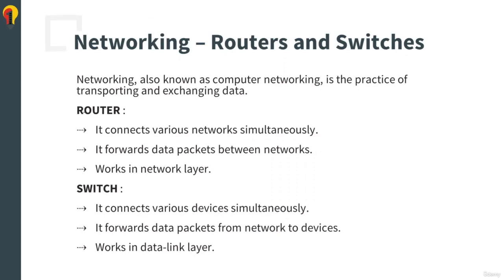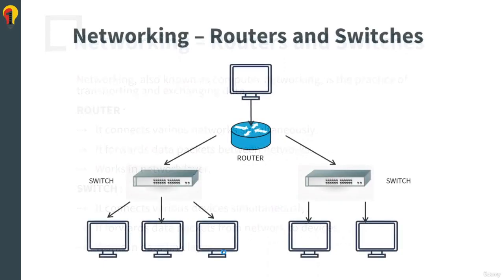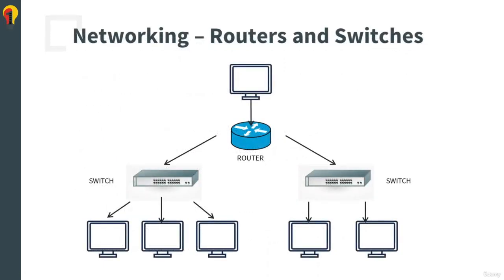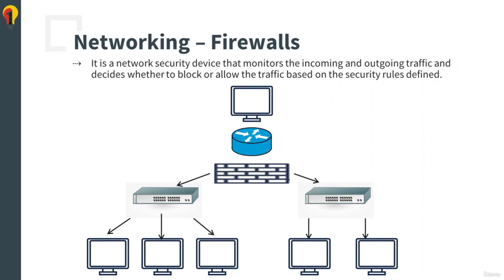Networking -Routers and Switches in Computer | Lecture 6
Welcome to the sixth lecture in our series, "Introduction to Networking in Computers." In this lecture, we will delve into the fascinating world of computer networking, exploring the foundational concepts, protocols, and technologies that enable devices to communicate and share resources. Whether you're a student, an IT professional, or simply curious about the technology that connects the world, this lecture will provide you with a comprehensive understanding of computer networking.

Lecture Highlights:

Introduction to Computer Networking: We'll start with a clear introduction to computer networking, explaining its importance and how it underpins modern communication.

Types of Networks:

Local Area Network (LAN): Explore LANs, which connect devices within a limited geographical area, such as a home or office.
Wide Area Network (WAN): Understand WANs, which span larger geographical areas and often connect LANs across cities or even continents.
Metropolitan Area Network (MAN) and Campus Area Network (CAN): Discover MANs and CANs, which fall between LANs and WANs in terms of scope and purpose.
The Internet: Get an overview of the global network known as the internet, connecting millions of networks worldwide.
Networking Devices:

Routers: Learn about the role of routers in directing data packets between networks and the internet.
Switches: Understand how switches operate within LANs to forward data to specific devices.
Access Points (APs): Explore the function of access points in wireless networking, allowing devices to connect to the network without physical cables.
Firewalls: Discover how firewalls enhance network security by controlling traffic and blocking threats.

Computer networking is the backbone of modern communication and technology. Whether you're looking to deepen your networking knowledge, set up a home network, or explore career opportunities in IT, this lecture will provide you with the foundational knowledge you need.

If you missed Lectures 1 through 5, they are available in our playlist for a comprehensive understanding of the topic. Join us as we continue to explore the fascinating world of computer networking!